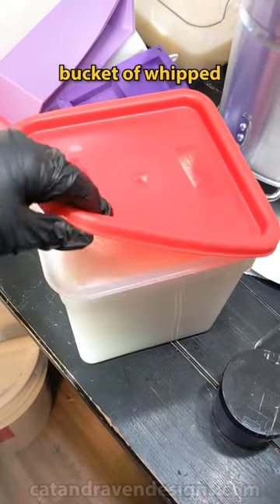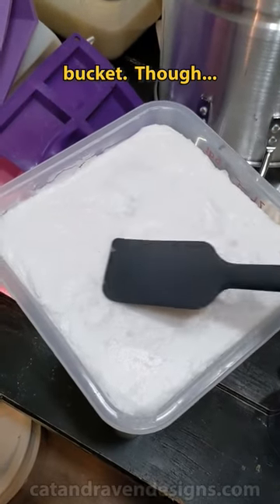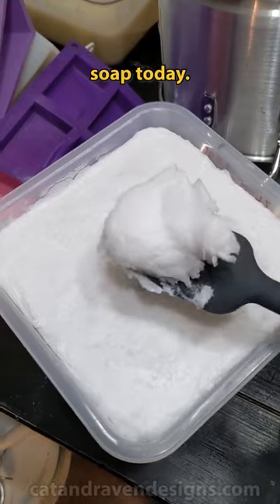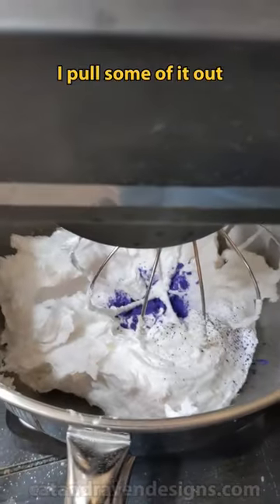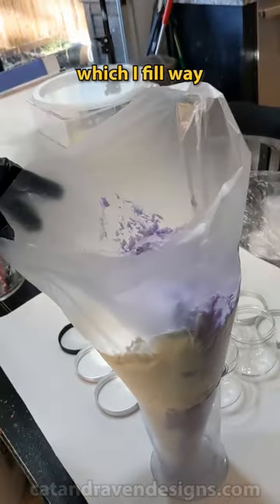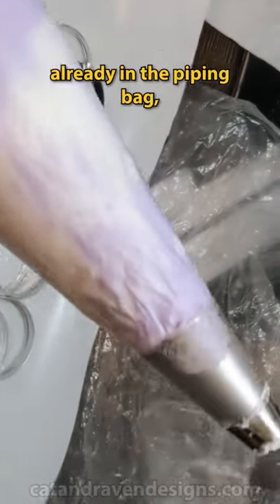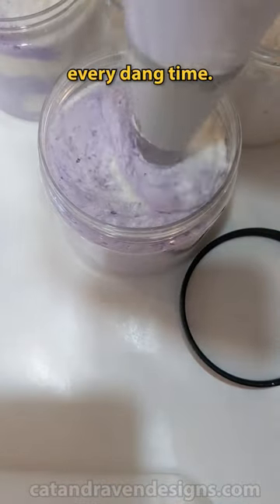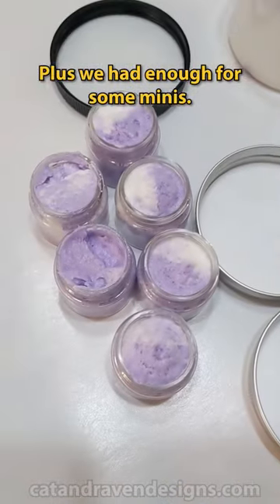This container is about $90 in materials, specifically.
Pronouns:  Raven (she/her) and Cat (they/them)